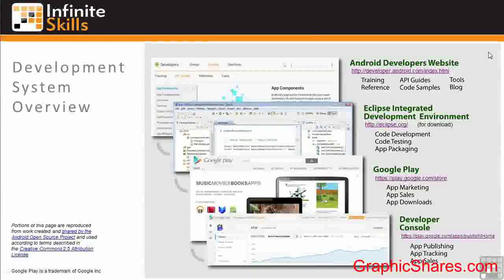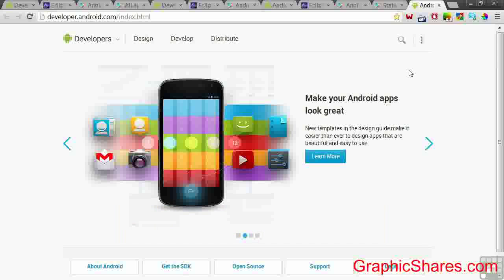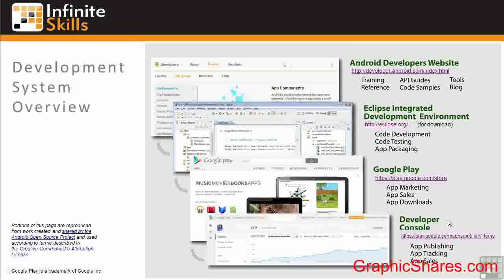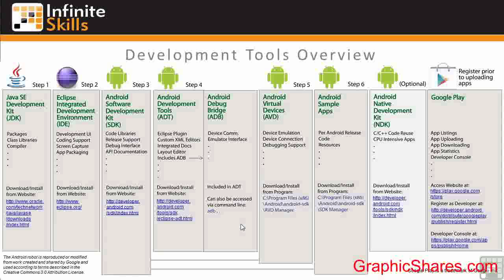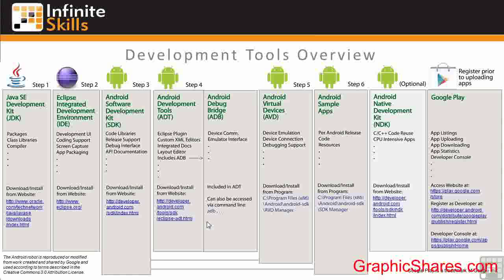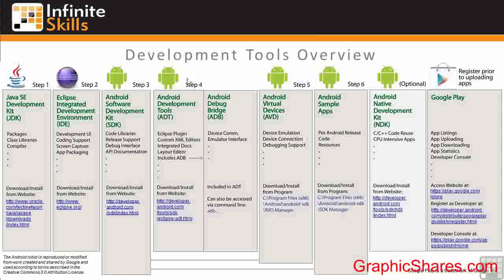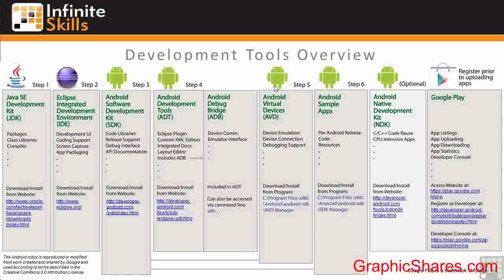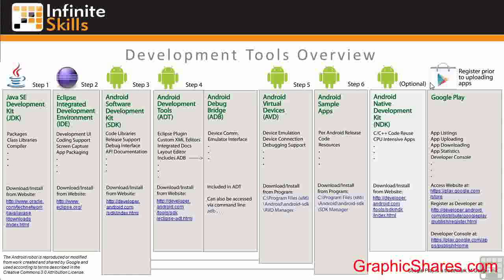InLaApr 02 0201 3